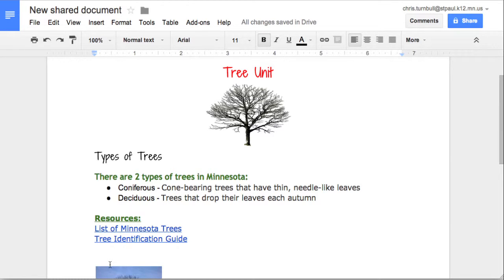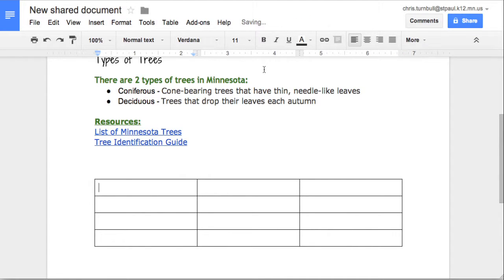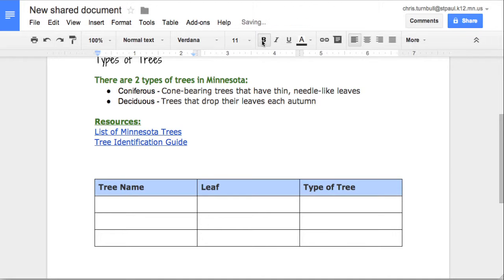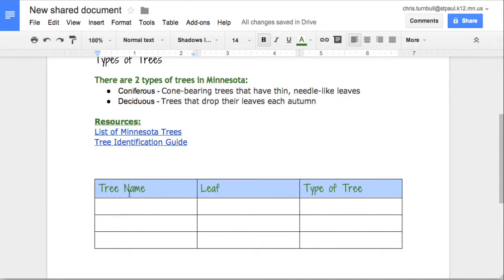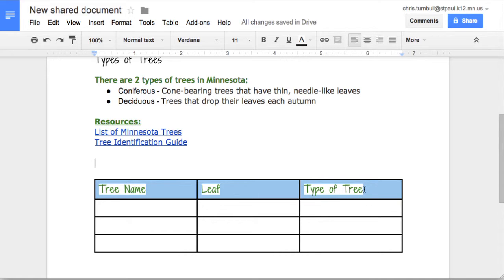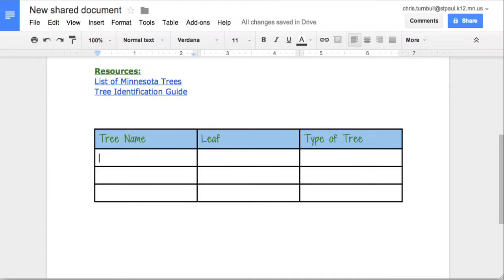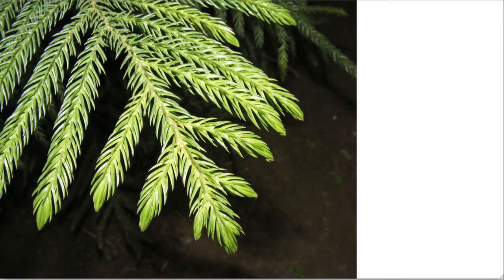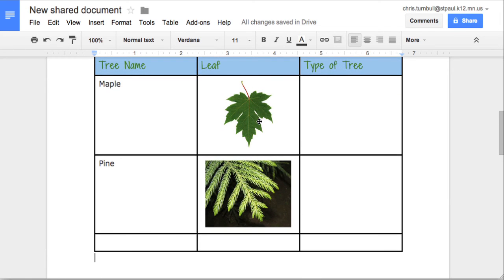Creating A Table In Docs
How to create a table in a Google Doc in SPPS Apps